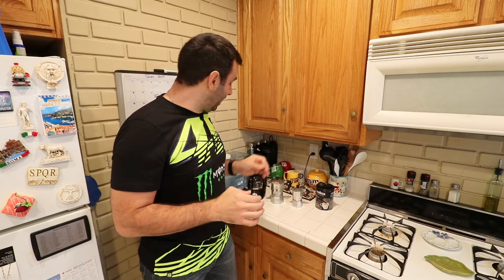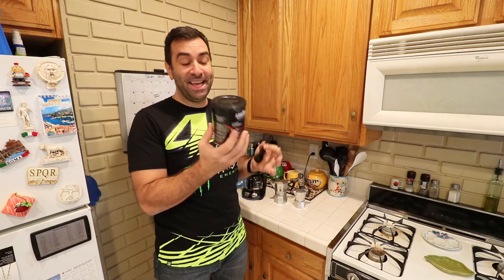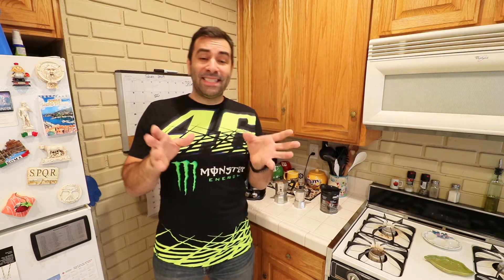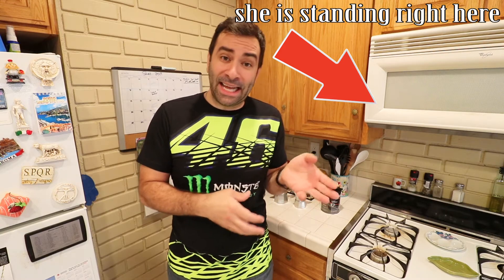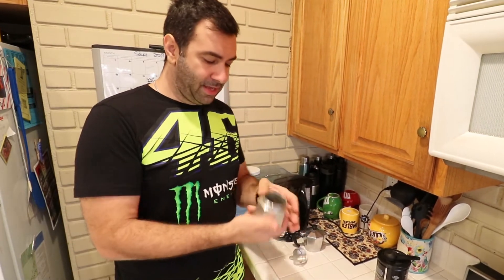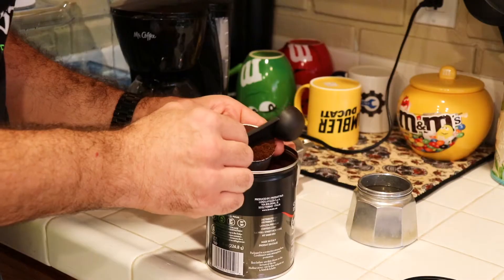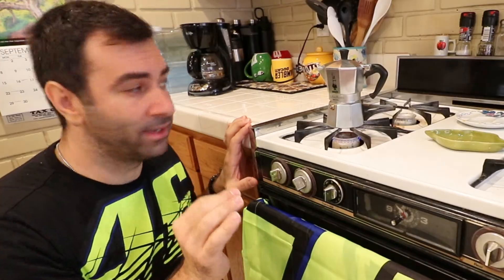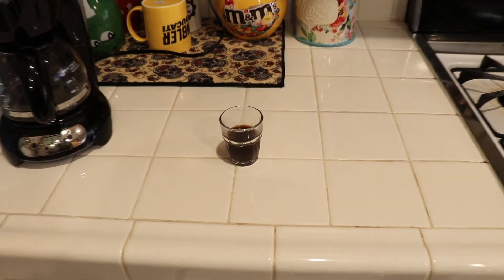How to make authentic Italian Coffee with Albe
Here is the proper way of making coffee with the Italian moka.

IN THIS VIDEO:

Bialetti moka stove top 6 cups

Bialetti moka stove top 3 cups

Bialetti moka stove top 1 cup

Bialetti RED 6 cups

DUCATI GEAR:

Ducati AGV Helmet

Ducati 2 piece race suit C2

Ducati corse V3 boots

Ducati gloves

Ducati backpack

FAN MAIL TO:
Albe's ADV
P.O.Box 7571